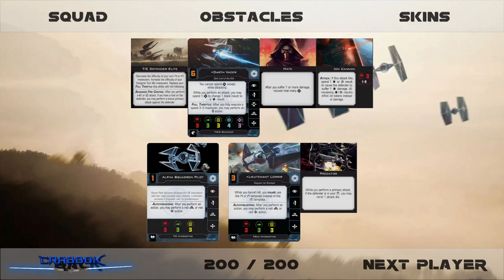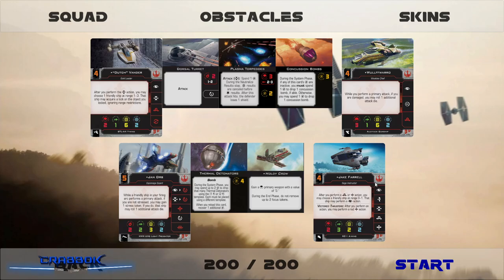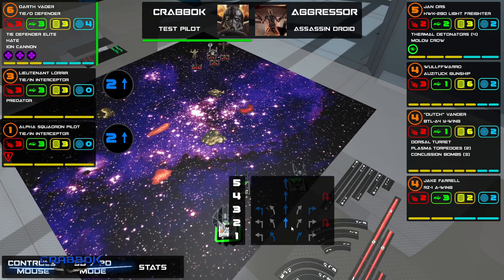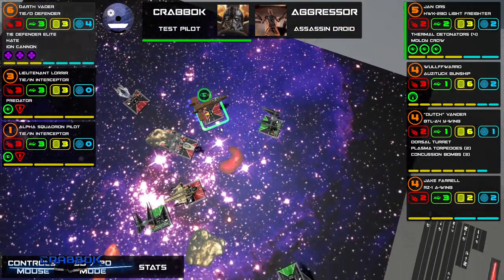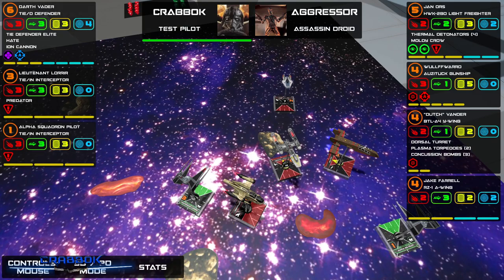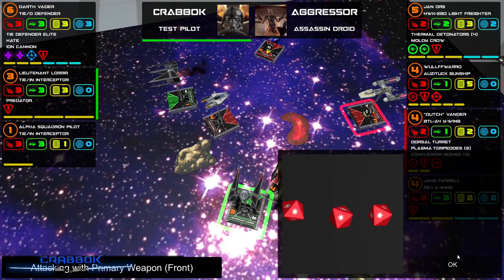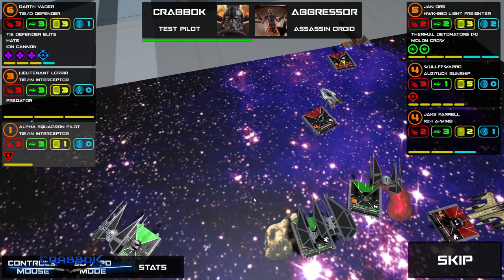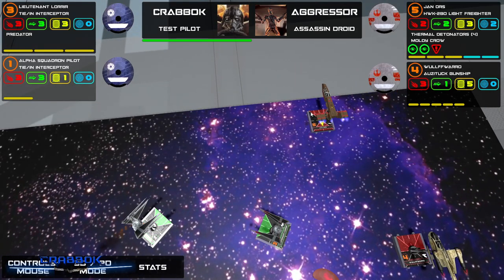X-Wing - Batrep - Vader Defender Vs Rebel Scum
Playing Fly Casual today!  Trying out Darth Vader in a TIE Defender Elite!